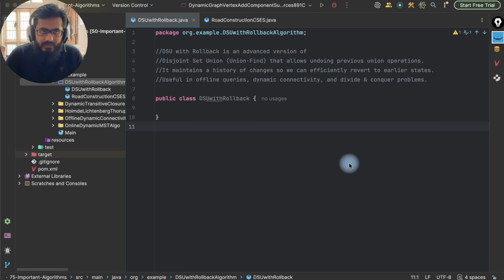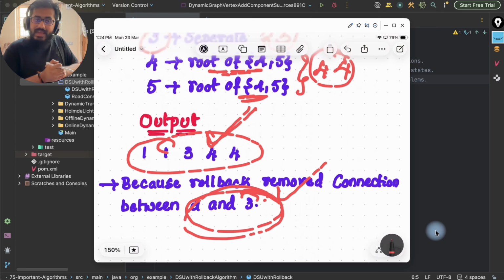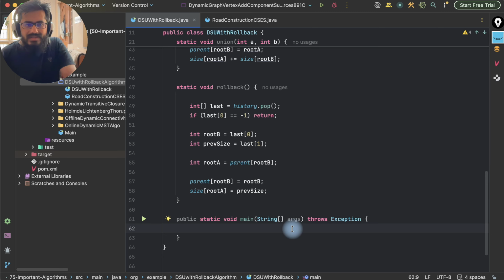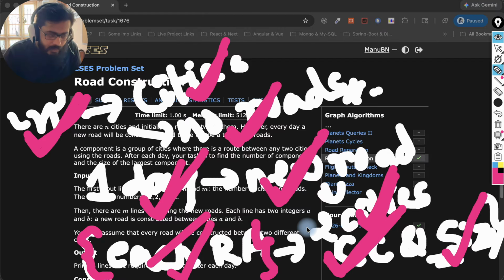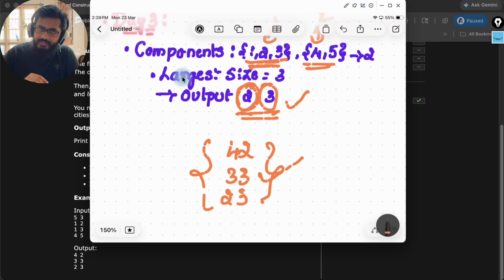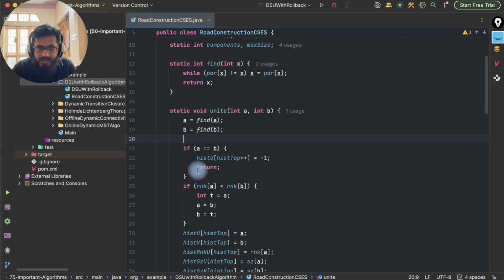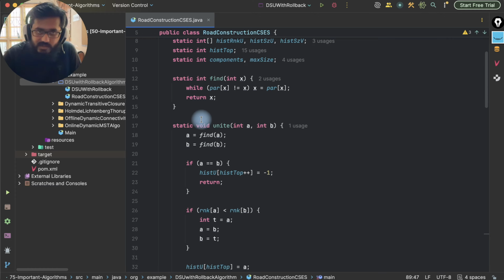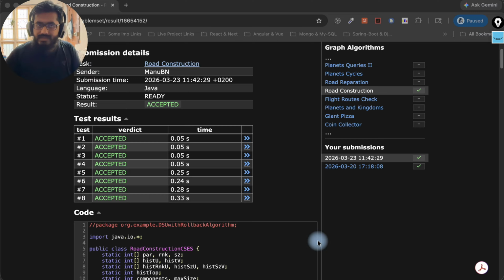15. DSU With Rollback Algorithm (Java)